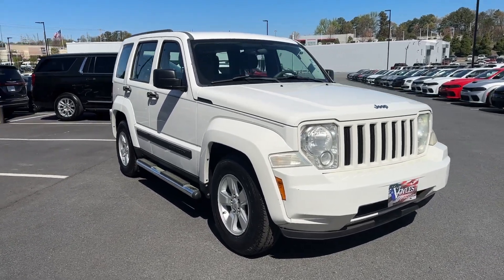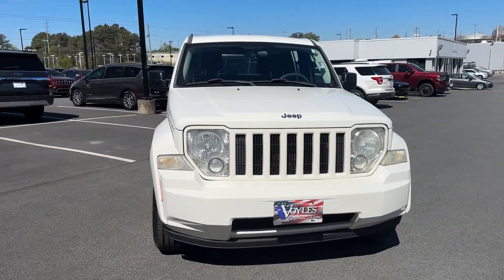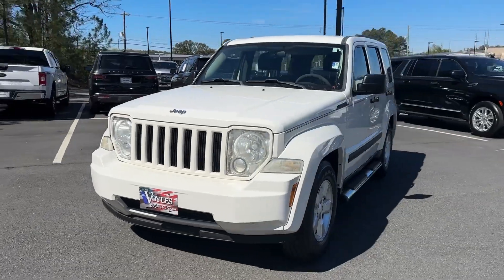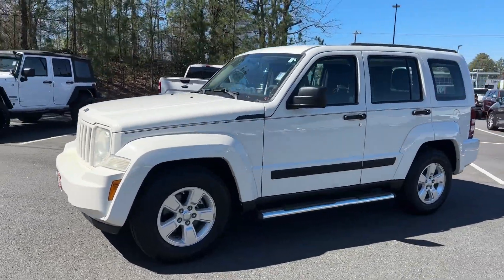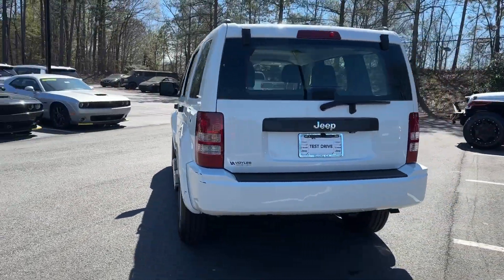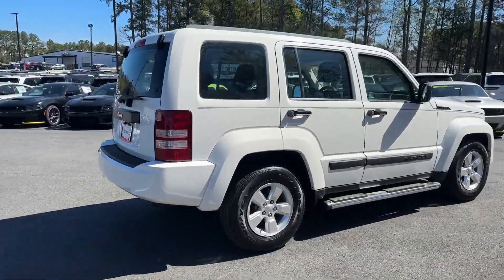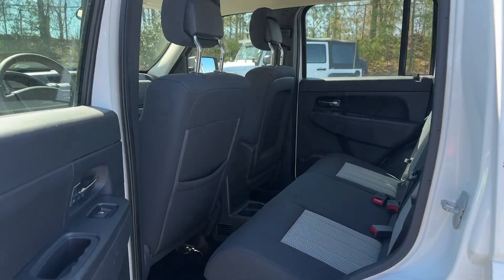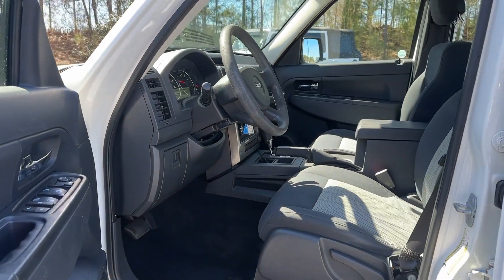2010 Jeep Liberty Atlanta, Marietta, Roswell, Kennesaw, Woodstock, GA 5P51746B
Stone White Used 2010 Jeep Liberty Sport available in 789 Cobb Parkway, SE, Marietta, Georgia at Ed Voyles CDJR. Servicing the Atlanta, Marietta, Roswell, Kennesaw, Woodstock, GA area.

2010 Jeep Liberty Sport Stone White Clearcoat Clean CarFax No Accident Liberty Sport 4D Sport Utility PowerTech 3.7L V6 4-Speed Automatic VLP RWD Stone White Clearcoat Dark Slate Gray w/Premium Bucket Seats. Clean CARFAX. RWD 4-Speed Automatic VLP PowerTech 3.7L V6Recent Arrival!Reviews:* Youll like the Jeep Liberty if you want a mid-size SUV with rugged good looks room for five and go-anywhere off-road capabilities. Plus the Sky Slider Roof lets you have open air fun without the added noise and security concerns of owning a soft-top Jeep Wrangler. Source: KBB.comWho to trust more with your new or pre-owned vehicle needs than Ed Voyles Chrysler Dodge Jeep RAM! In business for over 60 years. We are also the number one Certified Pre-Owned Chrysler Jeep Dodge RAM dealer in the entire state of Georgia. We proudly serve Atlanta Canton Kennesaw Dallas Acworth Gwinette Morrow Alpharetta Roswell Cartersville and all metro Atlanta cities. .